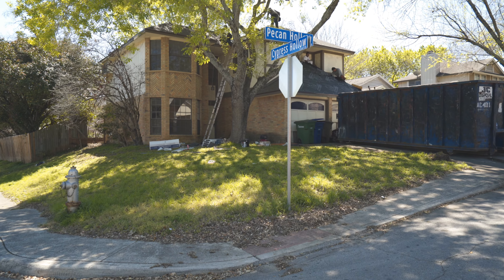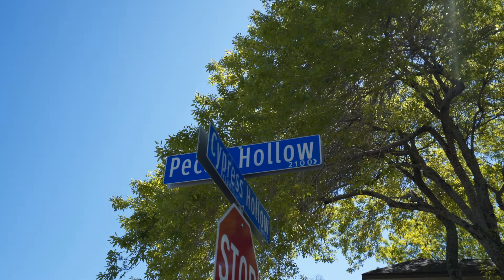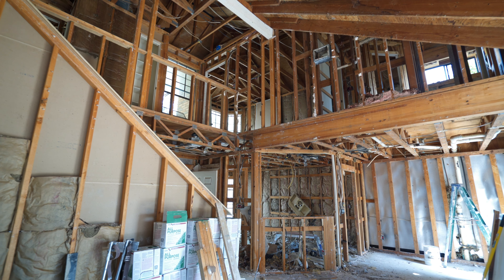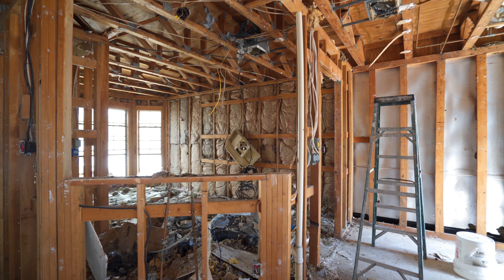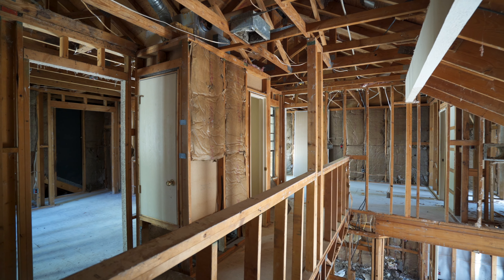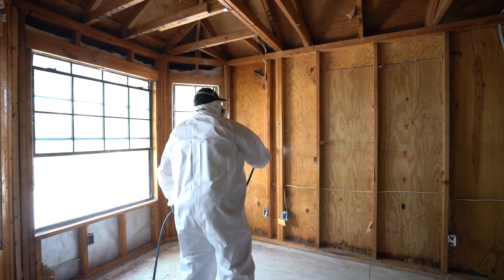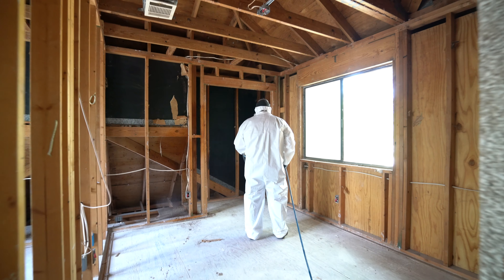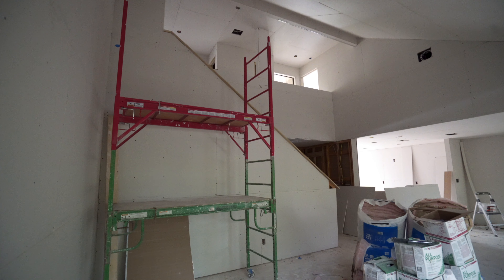Hollow Oaks Flip Home - Episode 2 (Shelter in place ordinance, but still going!)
MGA Construction is making progress on their flip home in Hollow Oaks. Although San Antonio has a shelter in place ordinance due to the COVID-19 pandemic, they still continue to knock out updates while practicing social distancing guidelines.